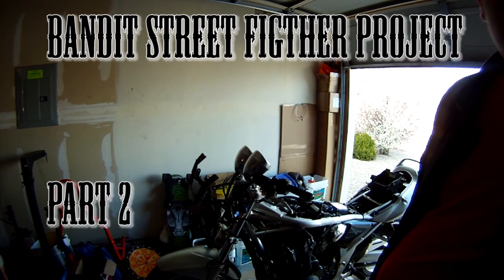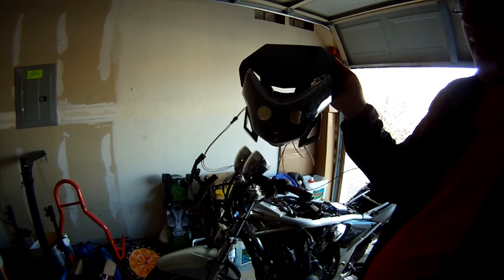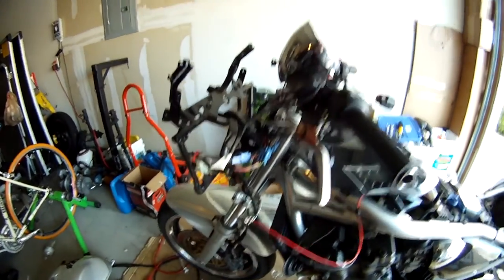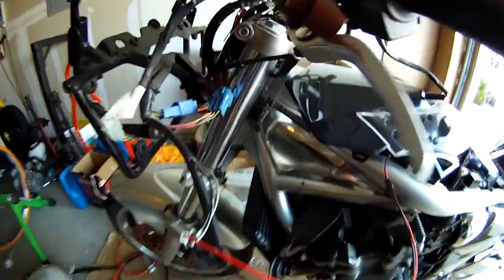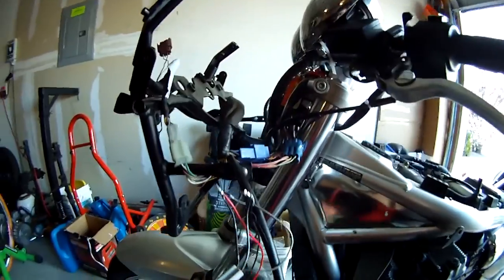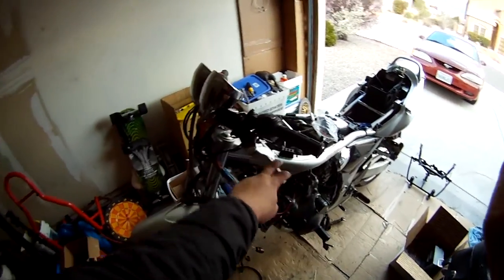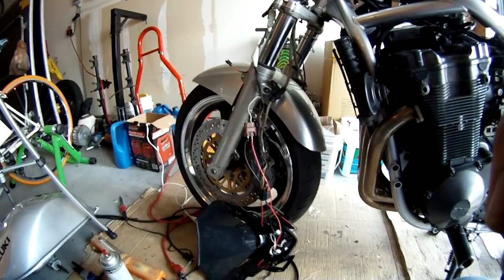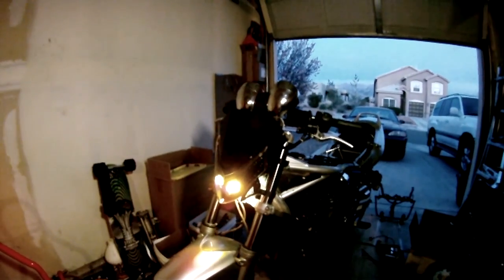suzuki bandit 1200 street fighter part 2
decided to give the bandit a new look i have never been a big fan of the stock fairing and have always liked the street fighter look so what better candidate than the hooligan b12